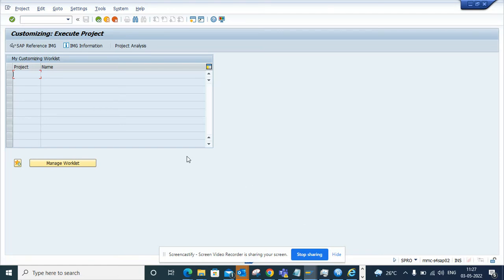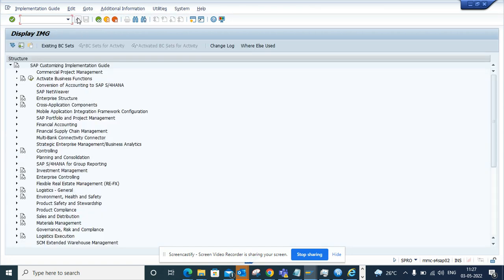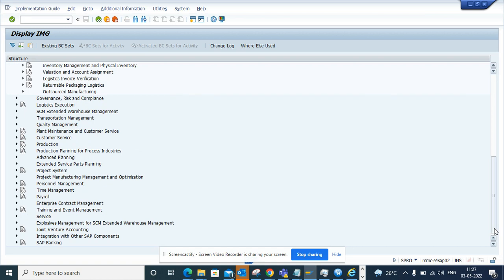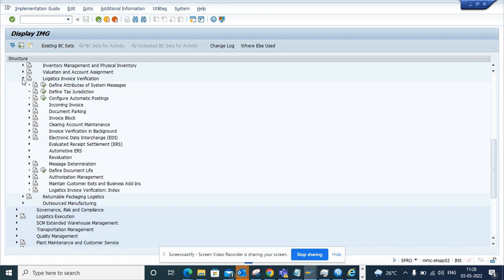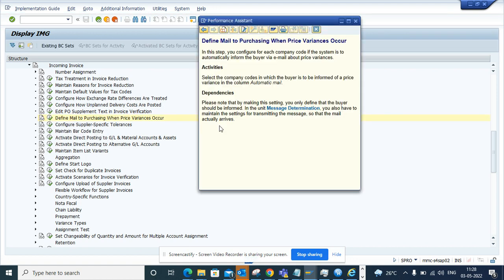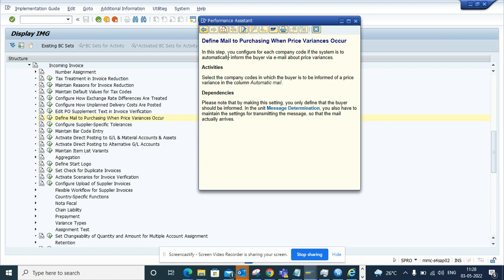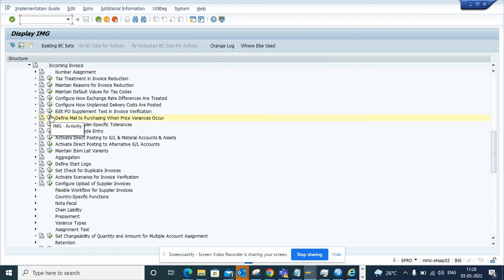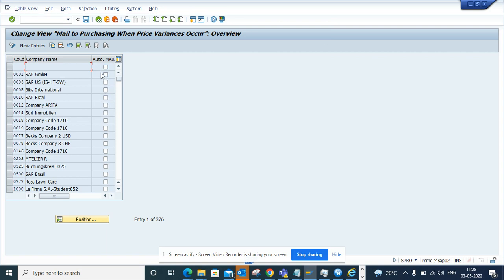How to send an email automatically to Buyer when Price Variance occurs_